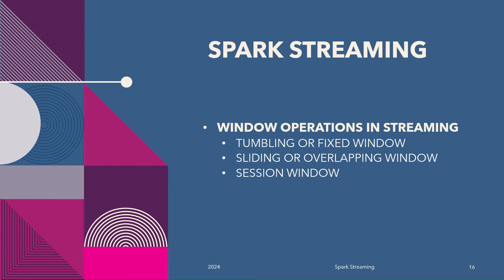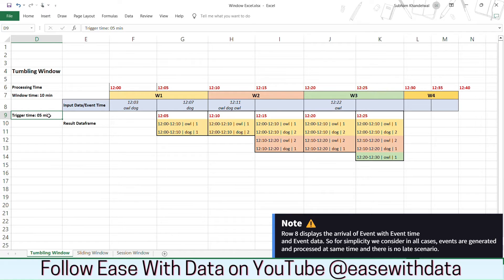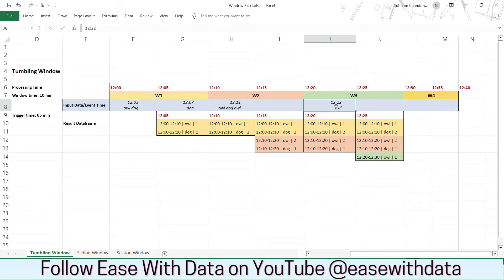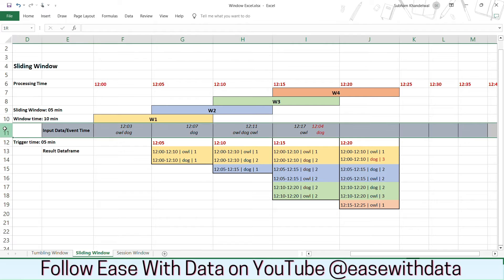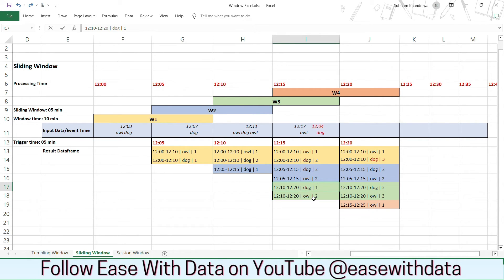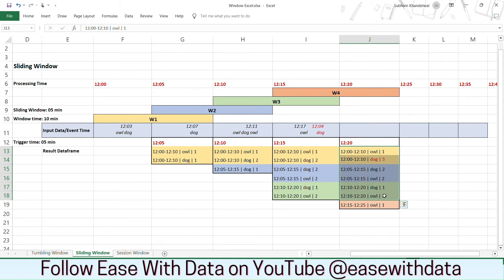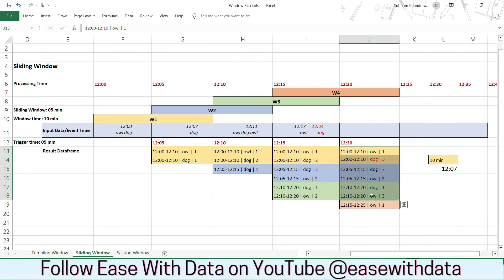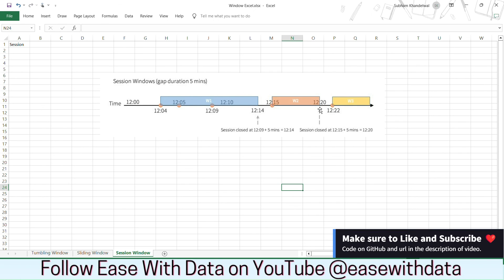15 Tumbling, Sliding and Session Window Operations in Spark Streaming | Grouped Window Aggregations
Video covers - What are Tumbling, Sliding and Session Windows in Spark Streaming? What are different Window Operations in Spark Streaming? How to handle Late Data in Spark Streaming?

Chapters:
00:00 - Introduction
00:40 - Tumbling or Fixed Window
02:42 - Sliding or Overlapping Window
04:23 - Late data scenario and Importance of Watermark
06:37 - Session Window